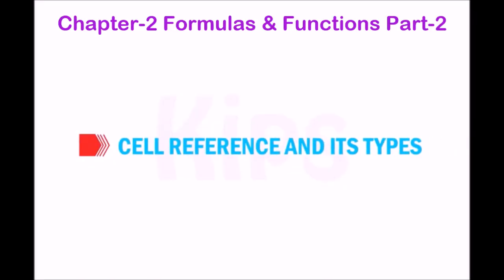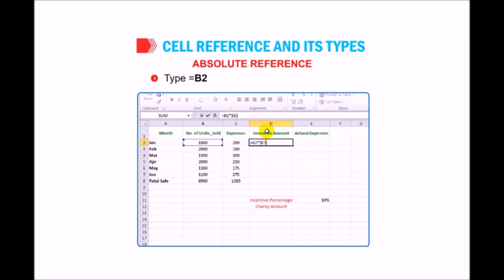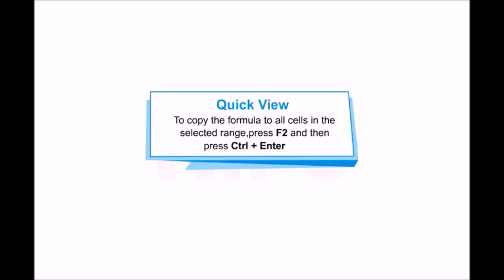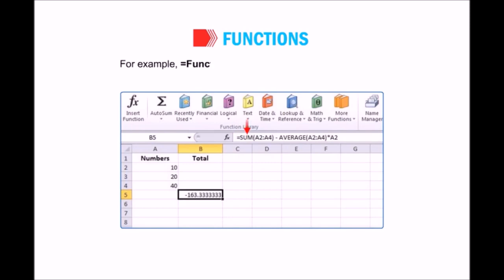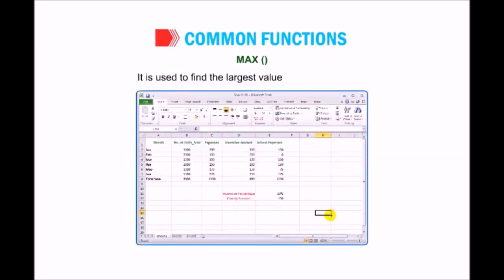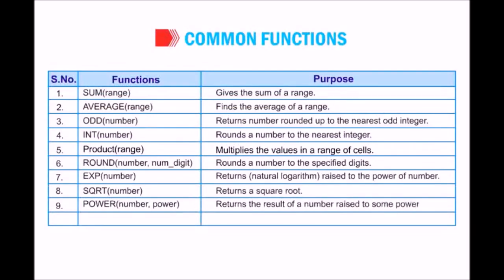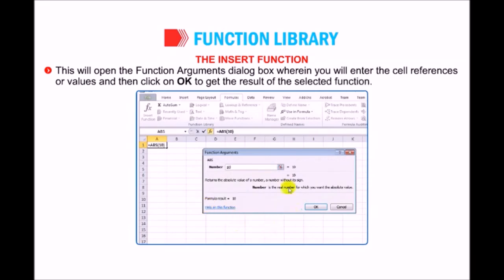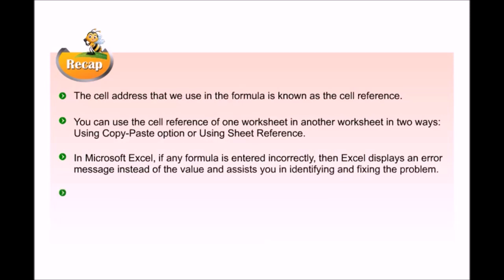Microsoft Excel(Formulas & functions) Part-2 class 7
describe about how to apply formulas and various functions.